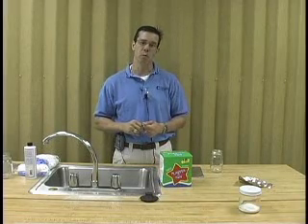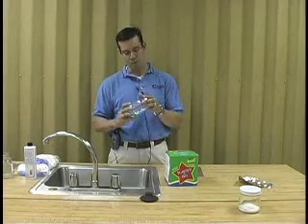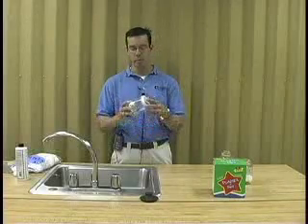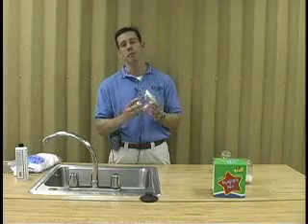Kill_JarMPG.mp4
Making an Insect Killing Jar